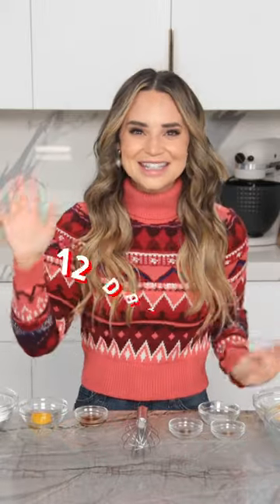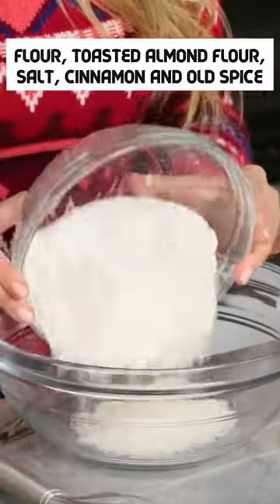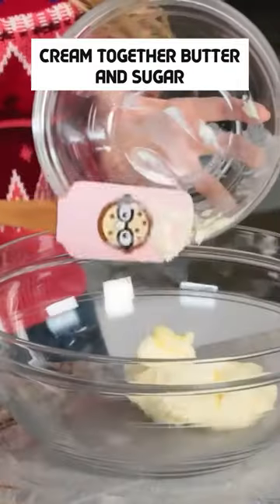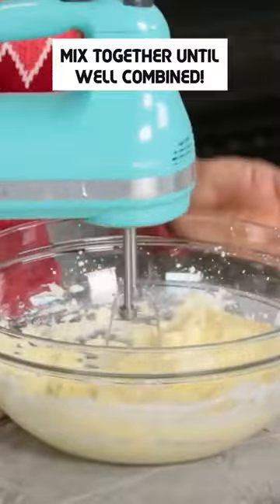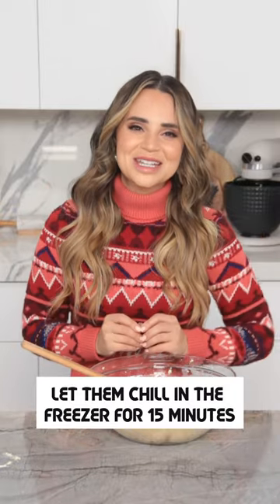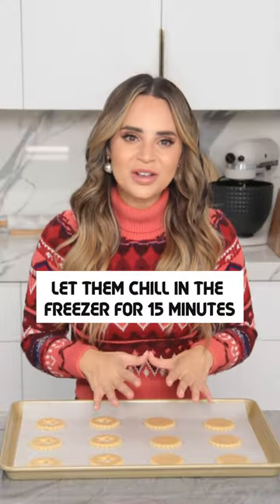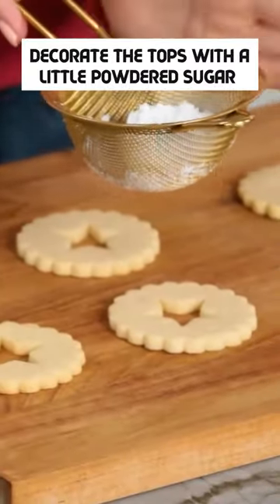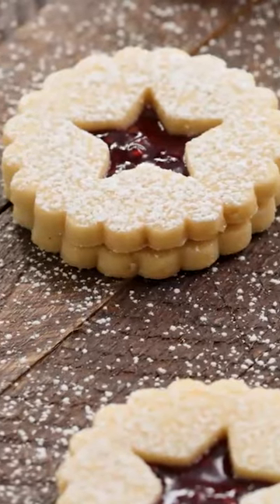12 Days Of Cookies! Day 5: Linzer Cookies! 🎄